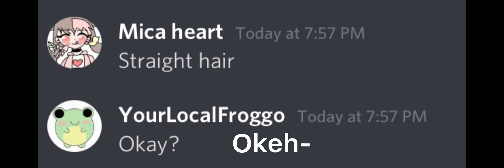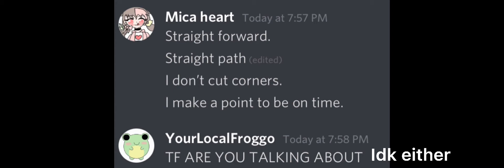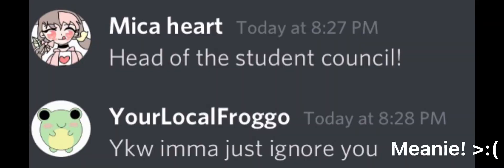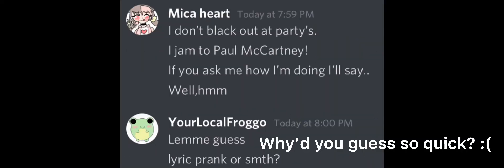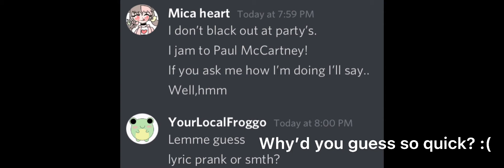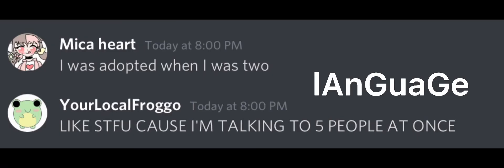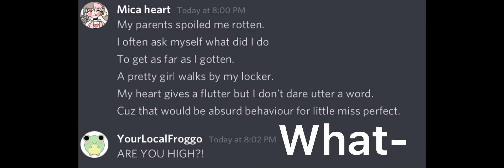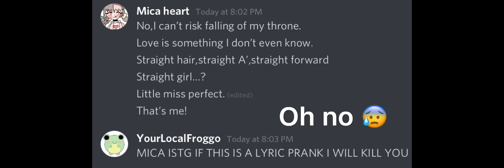Lyric prank on my friend! || little miss perfect